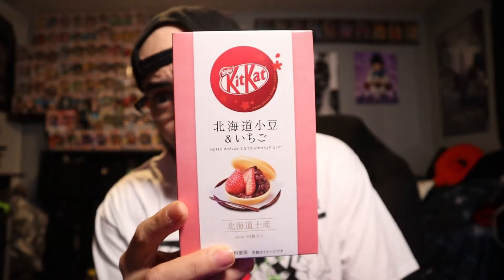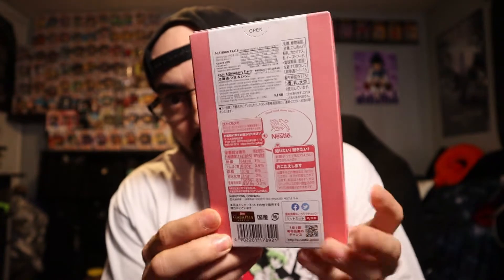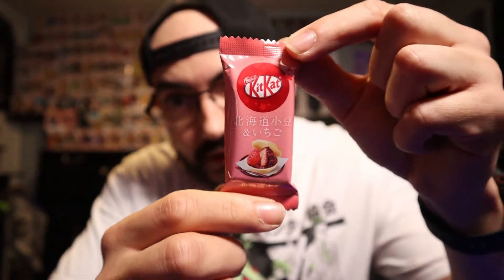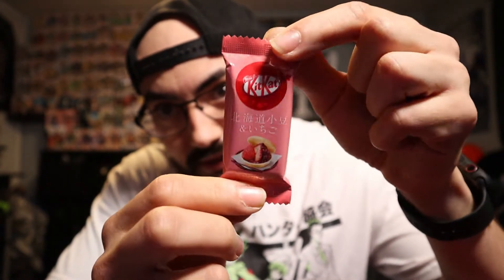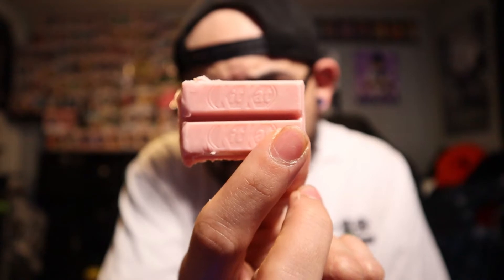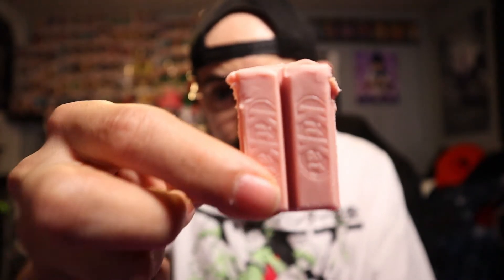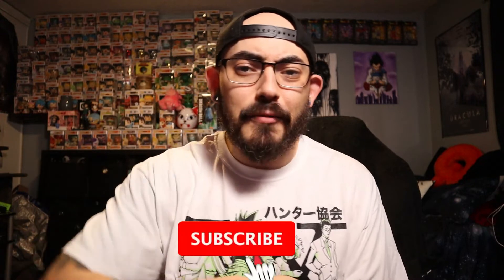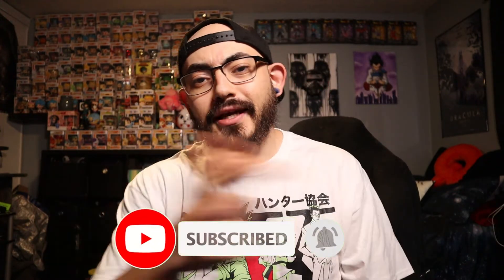BEANS IN KIT KATS!? AZUKI KIT KATS | SPIKE REVIEWS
What if I told you that a Kit Kat bar with beans in it exists? Well it does and its not as weird as you may think! Would you try this?